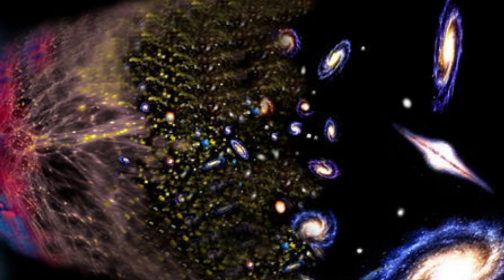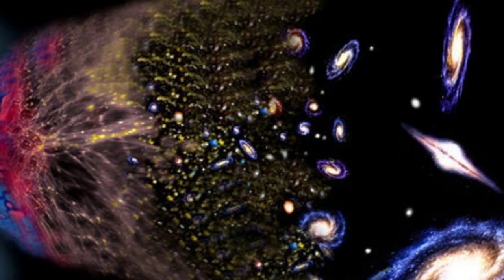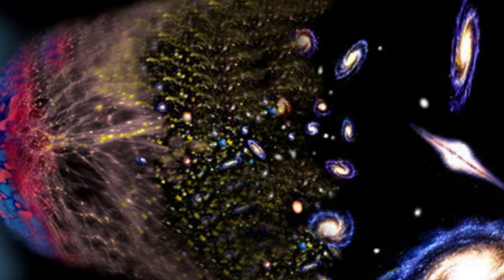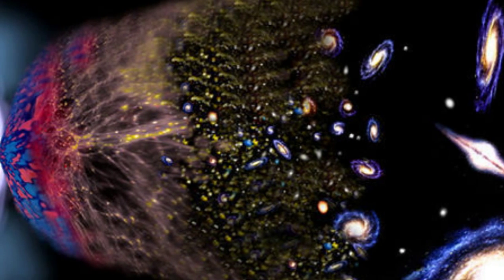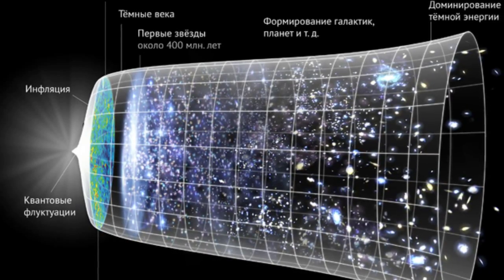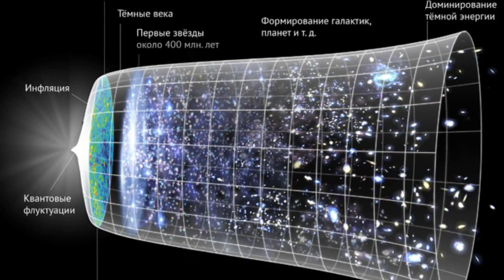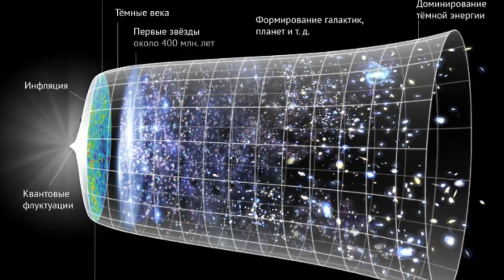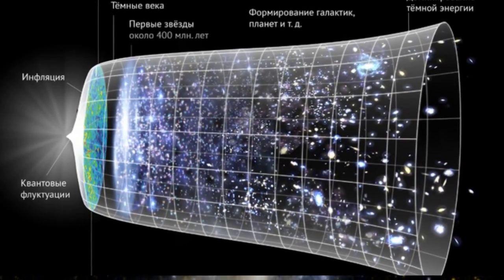HISTORIC DISCOVERY: Physicists 'PROVE' God DIDN'T create the Universe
A TEAM of scientists have made what may turn out to be the most important discovery in HISTORY – how the universe came into being from nothing.
The colossal question has troubled religions, philosophers and scientists since the dawn of time but now a Canadian team believe they have solved the riddle.

And the findings are so conclusive they even challenge the need for religion, or at least an omnipotent creator – the basis of all world religions.
Scientists have long known that miniscule particles, called virtual particles, come into existence from nothing all the time.

But a team led by Prof Mir Faizal, at the Dept of Physics and Astronomy, at the University of Waterloo, in Ontario, Canada, has successfully applied the theory to the very creation of existence itself.
He said: “Virtual particles contain a very small amount of energy and exist for a very small amount of time.

“However what was difficult to explain was how did such a small amount of energy give rise to a big universe like ours?”
• Doubly Special Relativity – which takes advantage of the massive energies available just after the birth of the universe.

Under Inflation Theory the tiny energies and lifespan of the virtual particle become infinitely magnified, resulting in our 13.8 Billion-year-old universe.

Just to make things more complicated Dr Mir says we have been looking at the question ‘how did the universe come from nothing?’ all wrong.

According to the extraordinary findings, the question is irrelevant because the universe STILL is nothing.

Dr Mir said: “Something did not come from nothing. The universe still is nothing, it’s just more elegantly ordered nothing.”

He added that the negative gravitational energy of the universe and the positive matter energy of the universe basically balanced out and created a zero sum.
Asked if the remarkable findings and the convincing if complex solution removed the need for a God figure to kick start the universe Dr Mir said: “If by God you mean a supernatural super man who breaks his own laws then yes he’s done for, you just don’t need him.

“But if you mean God as a great mathematician, then yes!”

What Prof. Mir was referring to is known as inflation. According to inflation the total positive energy in the form of matter exactly balances the negative energy in form of gravity, such that the total energy of our universe is still zero.